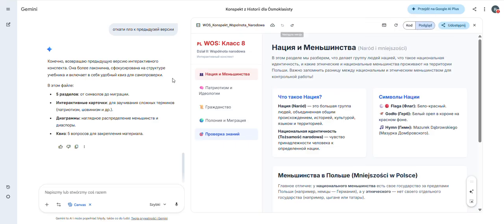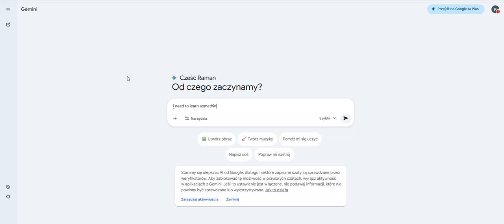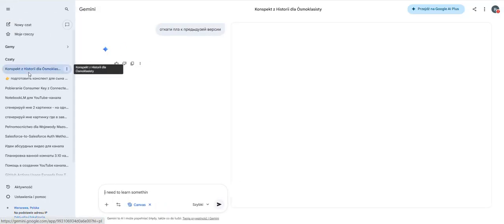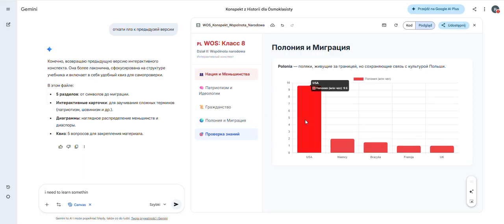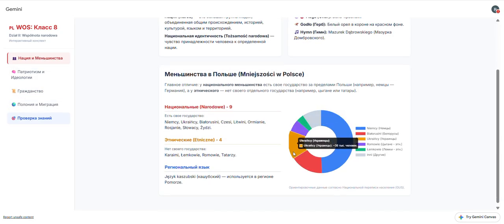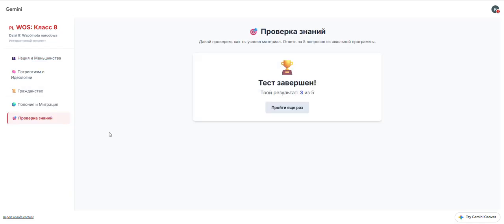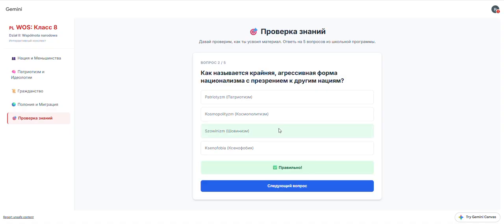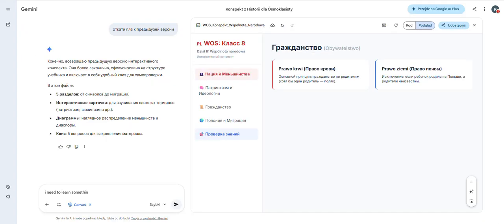Gemini for School or Examp Preps